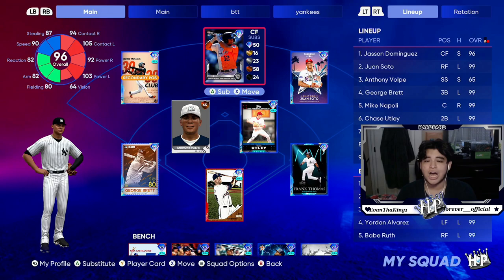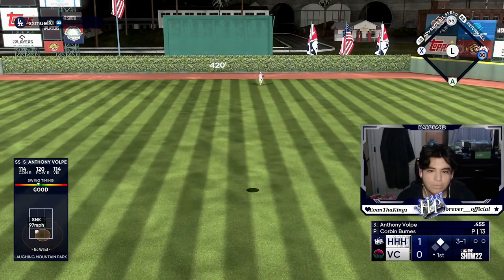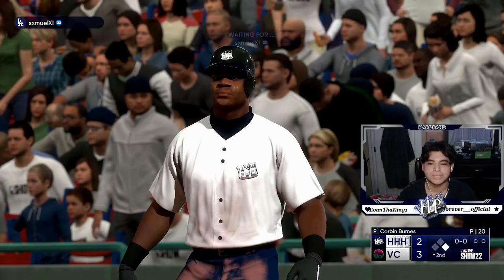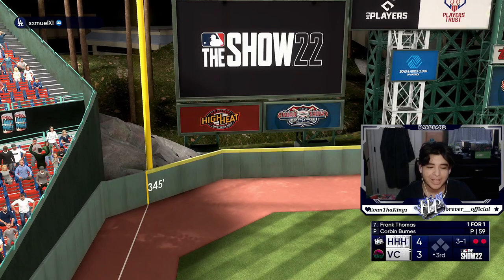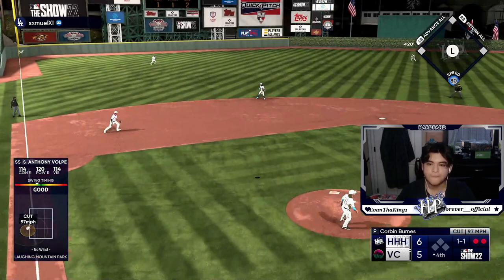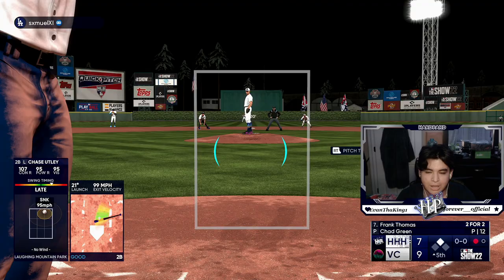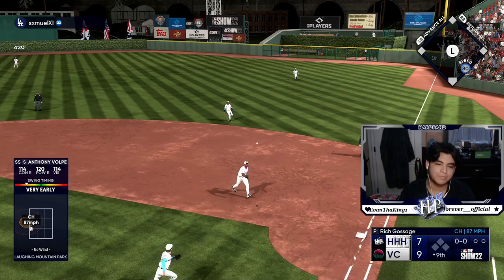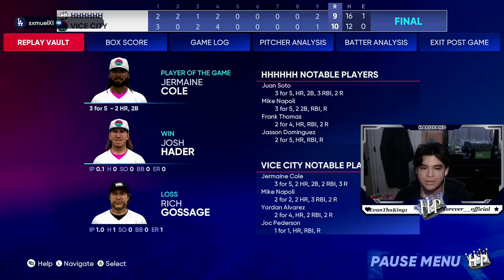NEW *96* JASSON DOMINGUEZ IS OUT OF THIS WORLD...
Crazy offense in this new debut!